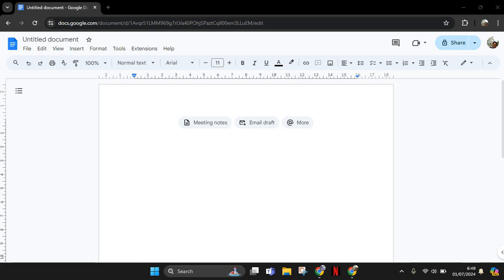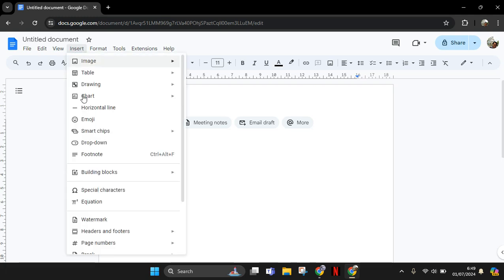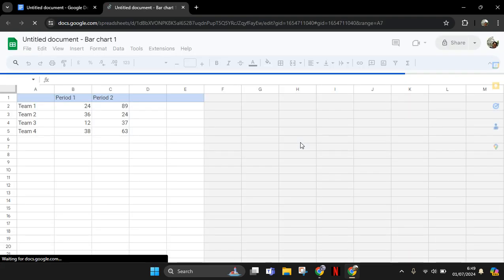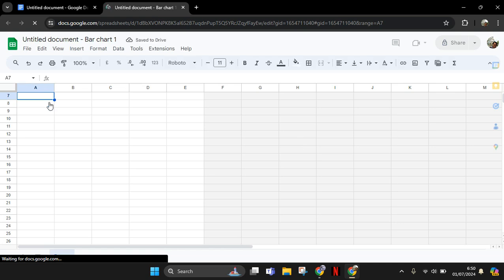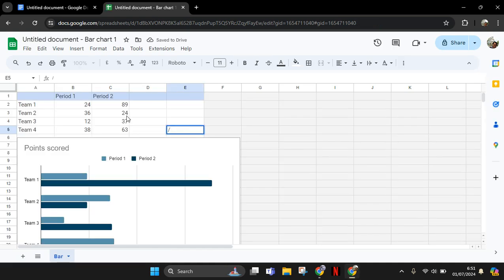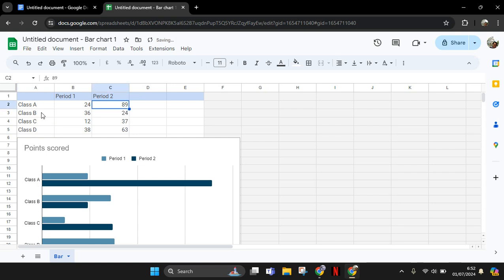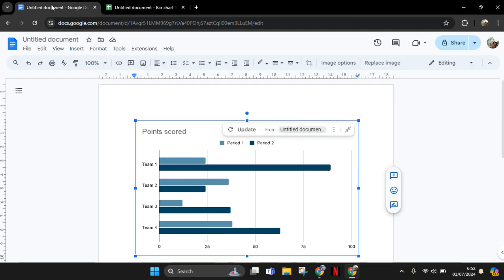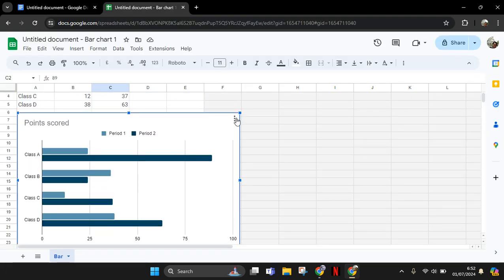✅ NAVIGATE: How to do a bar graph on google docs | NEW UPDATE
This is how you can do a bar graph on Google Docs